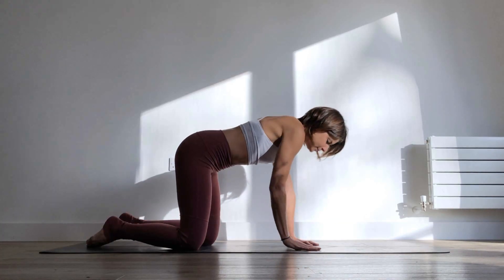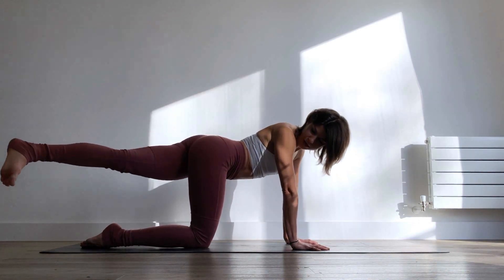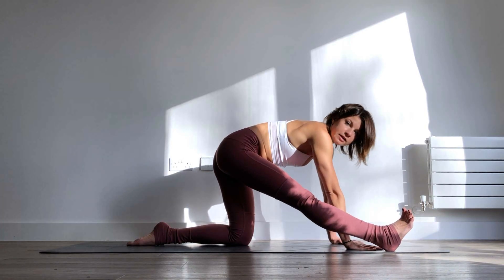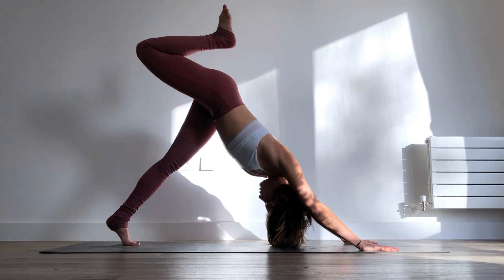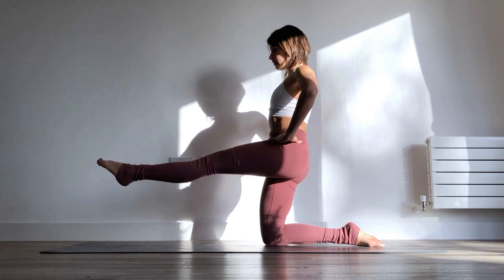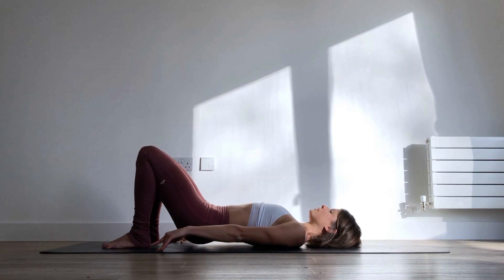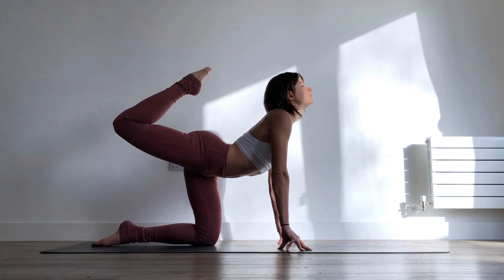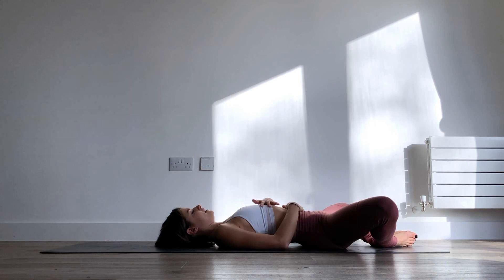Yoga sequence for core strength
This is a little flow you can add to your practice that will really turn on, and nicely open up, the core and hip flexors. Have fun!

If you love adding strength training to your yoga practice, you'll love my workshop on ACTIVE FLEXIBILITY

• Focused yoga flows of all lengths (10 minutes to 90!)
• Meditations
• Workouts
• Guest Experts
• Mini workshops and Anatomy discussions
• and more!!

If you're interested in learning more on the *brain hacks* I use to increase your mobility, decrease pain, and understand your body better, check out the courses from Z-health Performance, and make sure to use my discount codes:

🧠 For Essentials: AdellandZ ($600 discount) *
🧠 For R-Phase: AdellRPhase ($500 discount) *
🧠 For R&I package: AdellRandI (Additional $200 off) *

🎉 Don't forget to use my code "ADELL" to get the world's best yoga mat: liforme! go to shop.*

To see all the equipment I use for filming, go